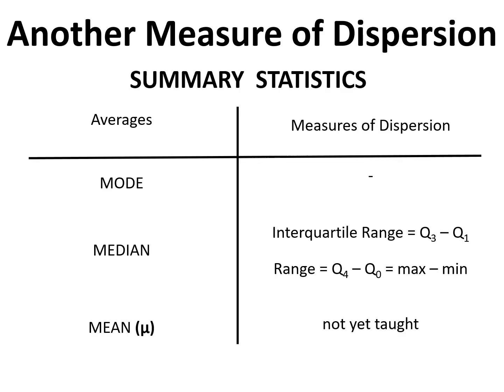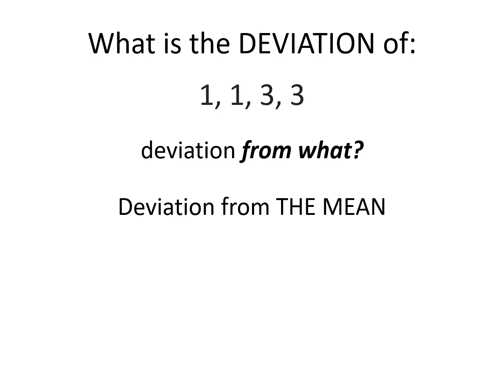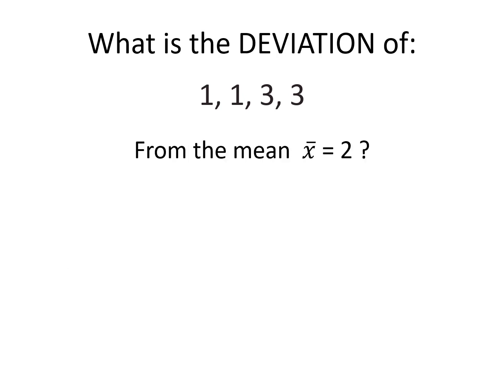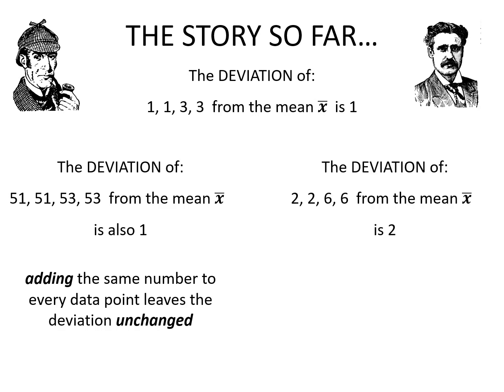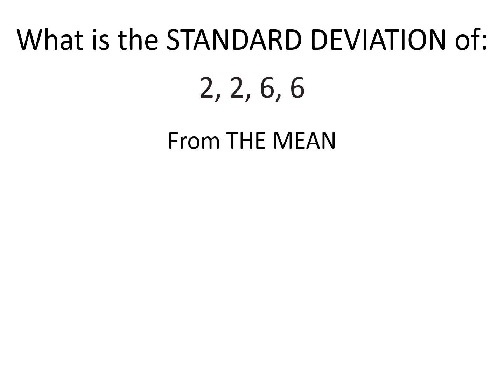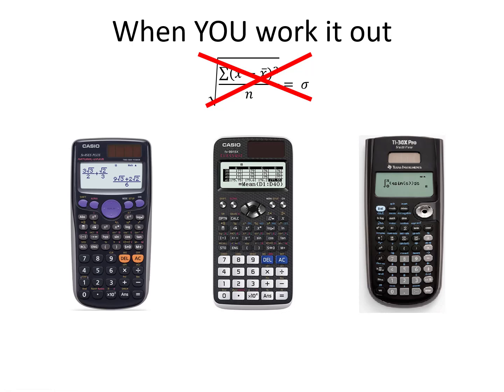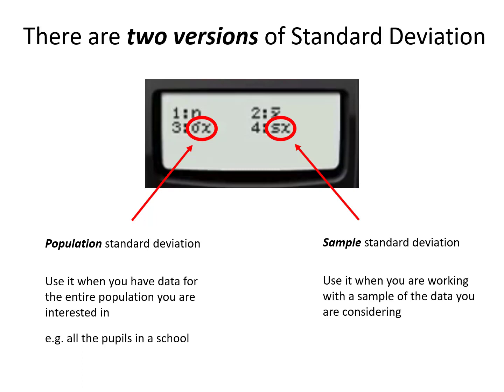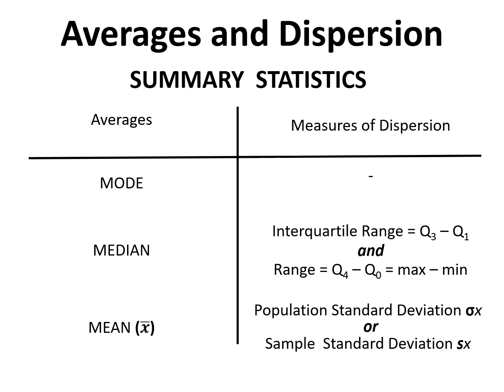2. Statistics - Standard Deviation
An introduction to what is meant by standard deviation.  It includes a brief explanation of the difference betwen population and sample standard deviation and how to interpret sigma x and sx on a calculator.